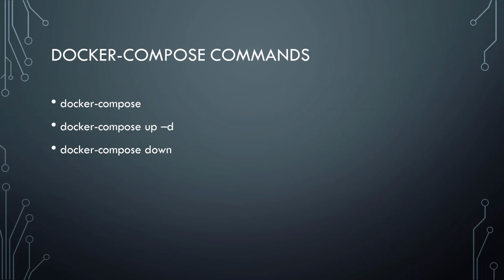what is docker compose ?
This video will  explain to you what is docker compose.